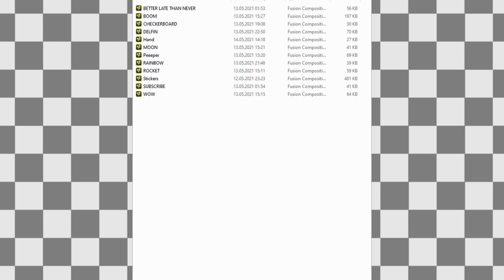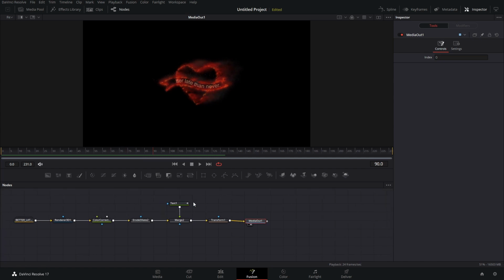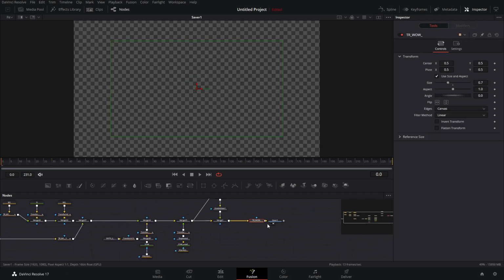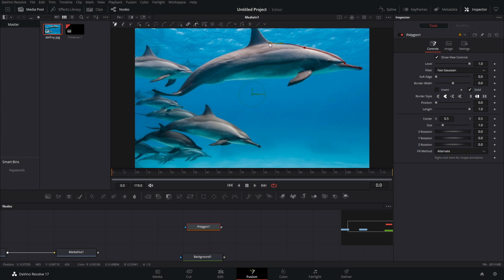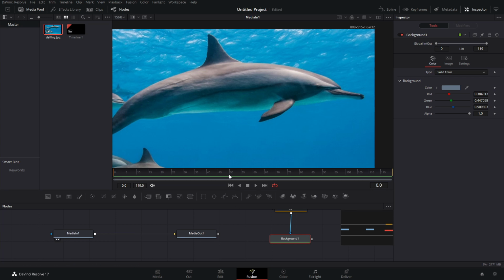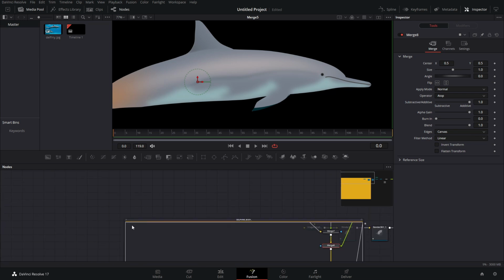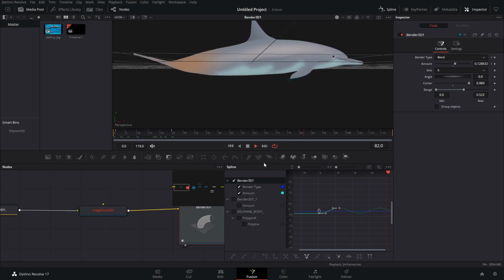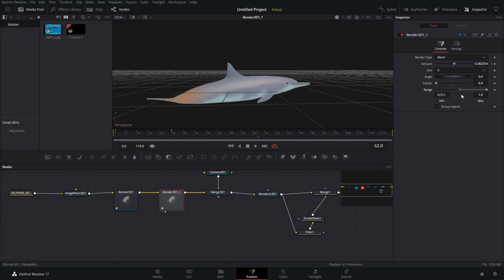Creativity in Fusion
Creativity in Fusion - Hi, I invite you to watch my new guide. There will be a little about animation.